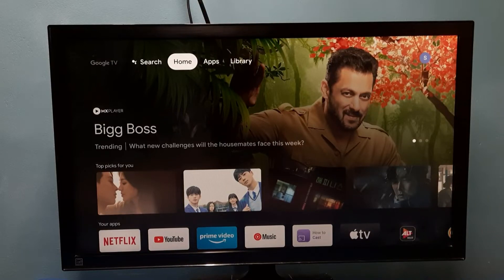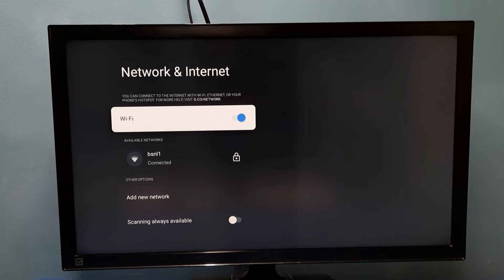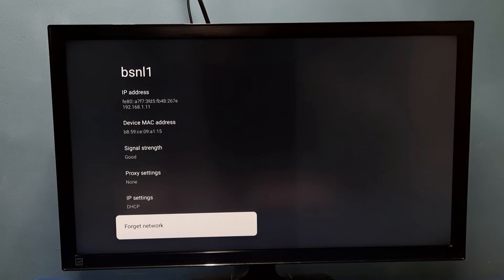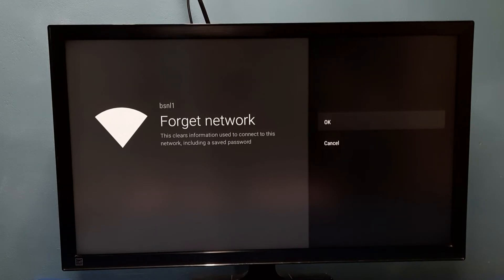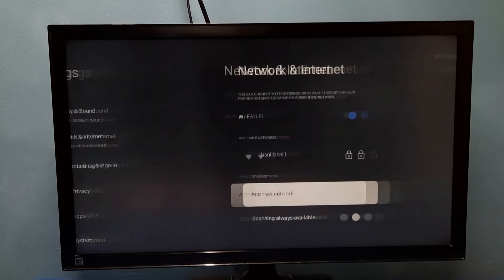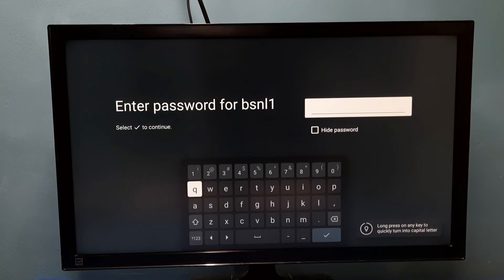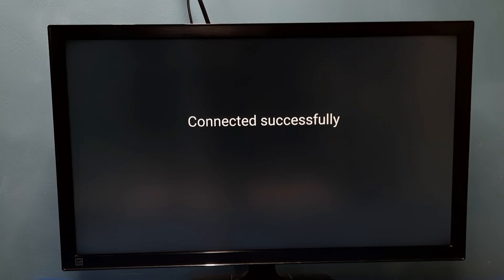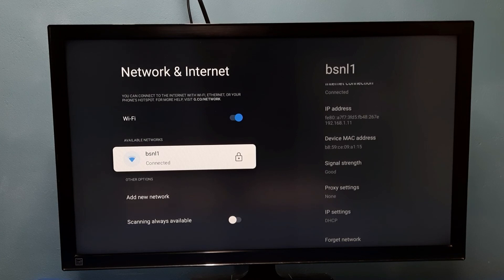Google TV : How to Change WiFi Password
Google TV : How to delete WiFi Password,
Google TV : How to remove WiFi Password,
Google TV,
Android TV,
Android,
Smart TV,
Google,
television sets,
digital media players,
set-top boxes,
soundbars,